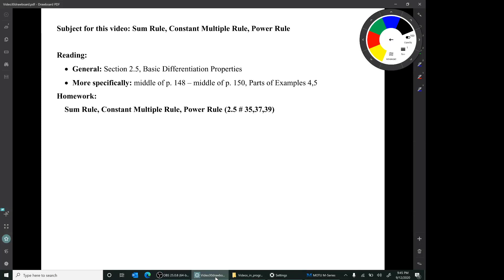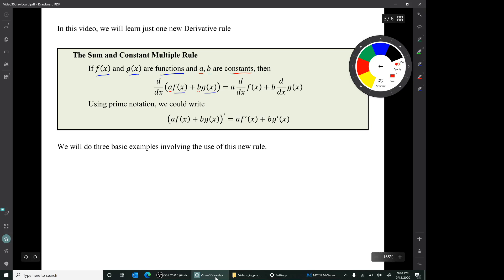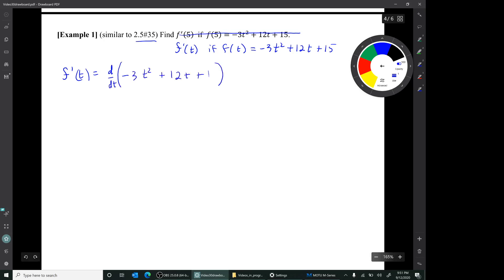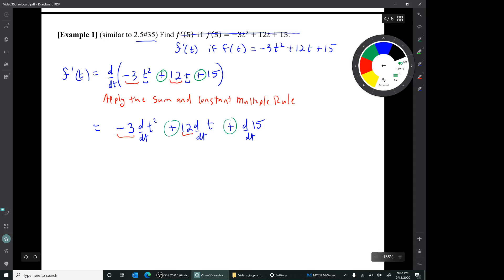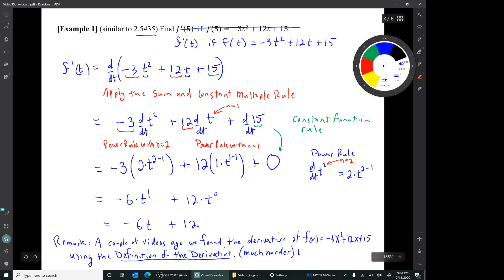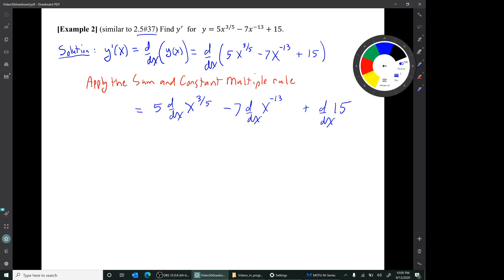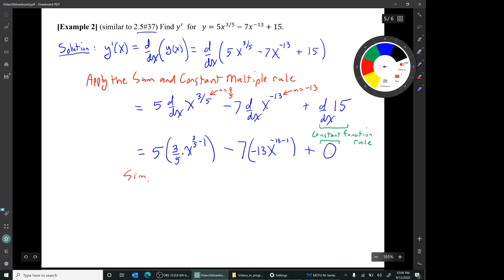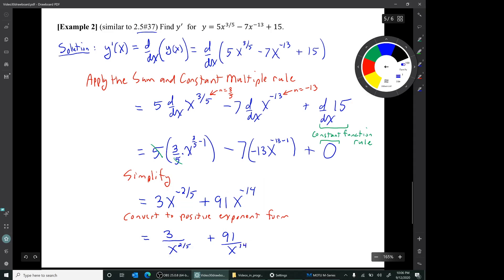Video for Homework H30: Sum Rule, Constant Multiple Rule, Power Rule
Material from Section 2.5 Basic Differentiation Properties